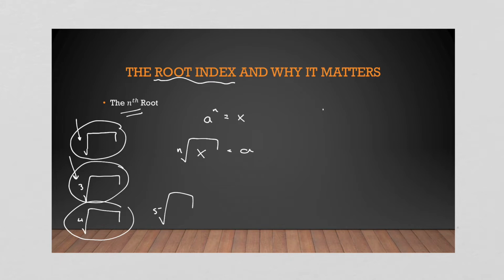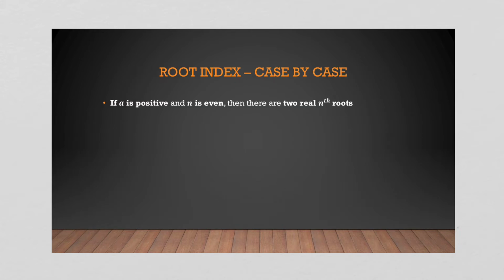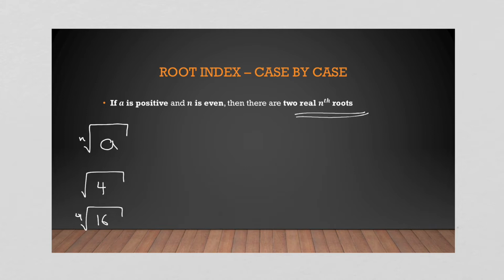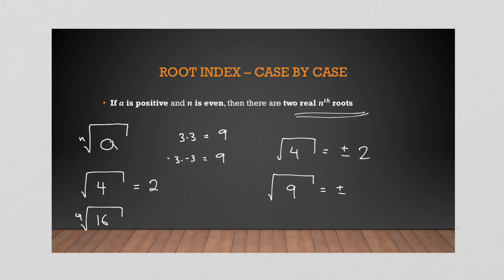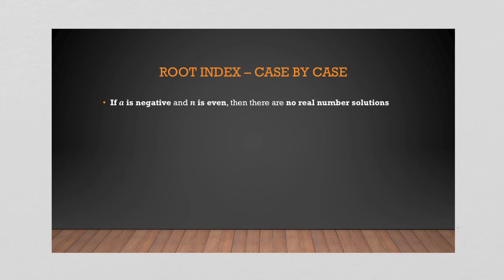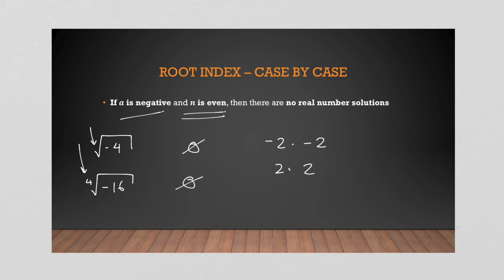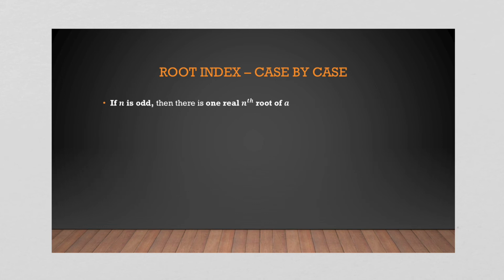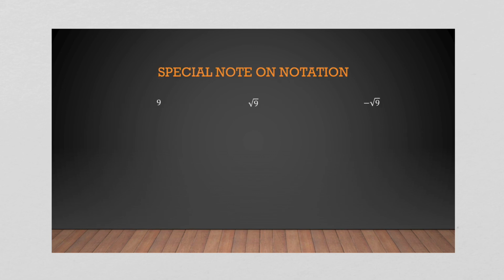Pre-Calculus 11 - Video #4: Radicals and Their Properties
Properties of radicals including indexes and positive and negative potential solutions are explored here.